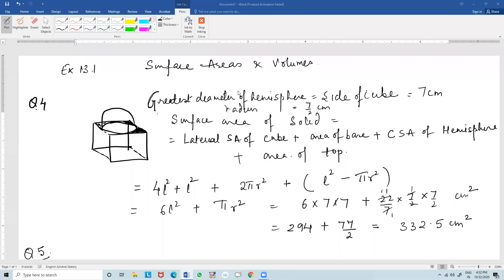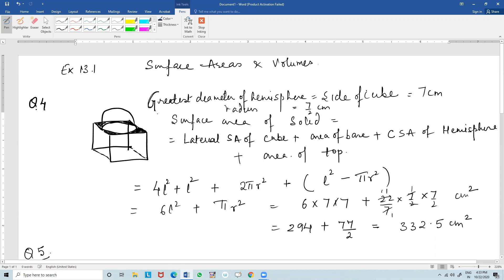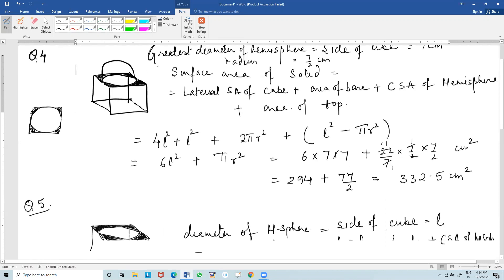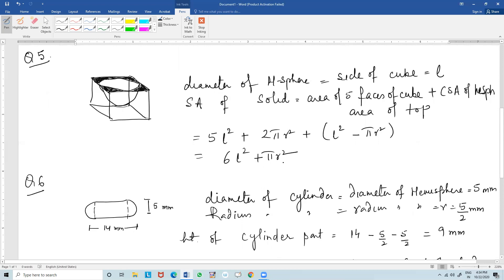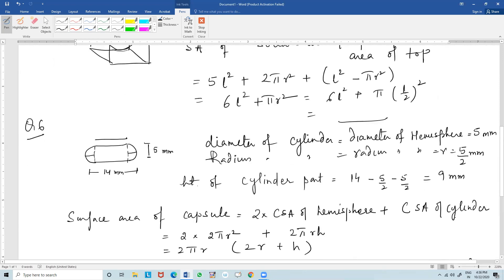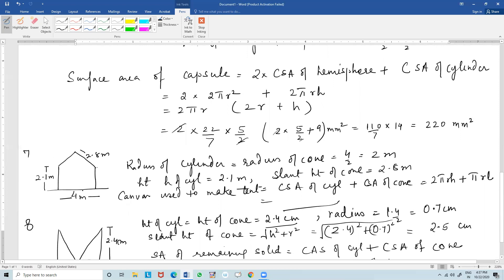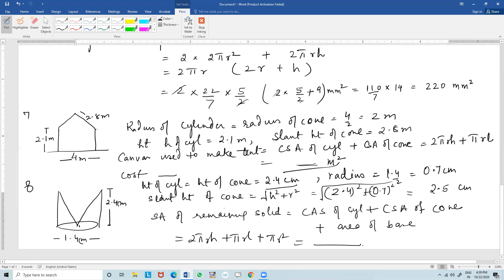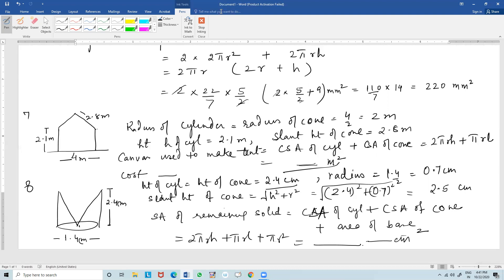Q 4 to 9 ex 13.1 class 10 Maths Manju Sharma